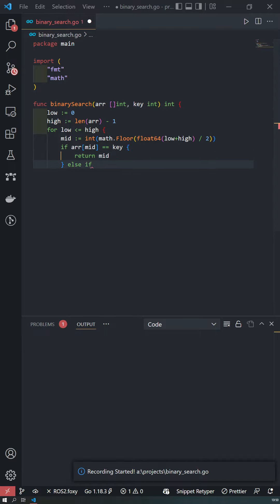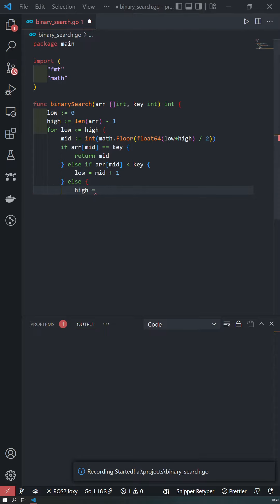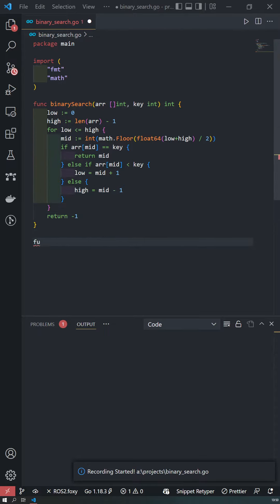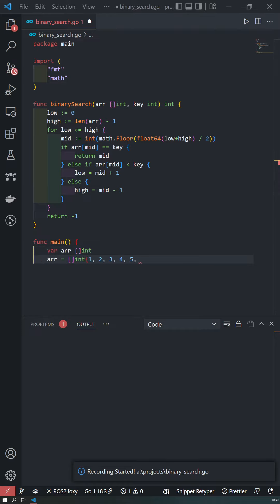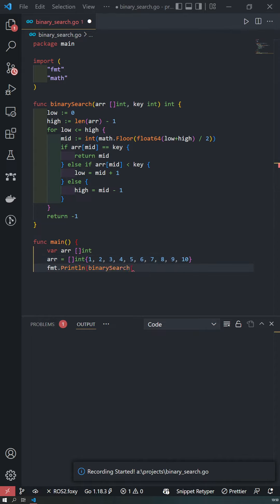Binary Search in GO Language